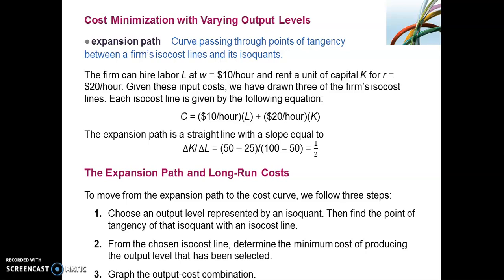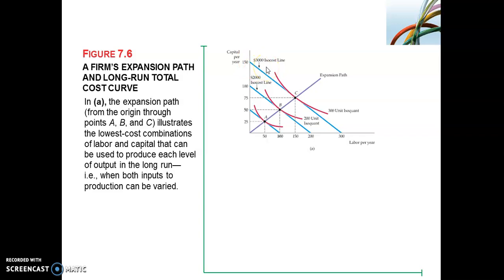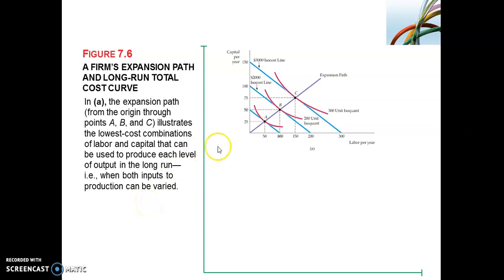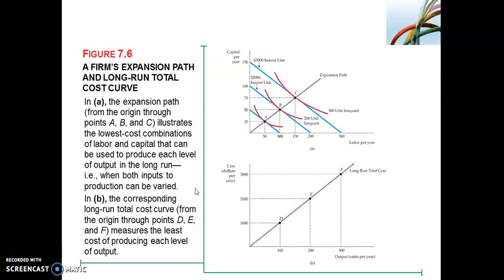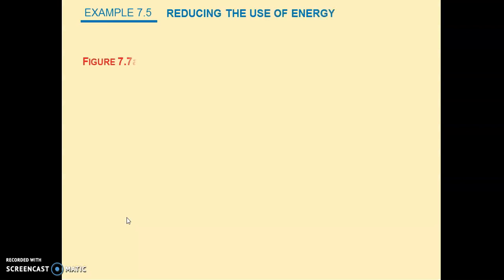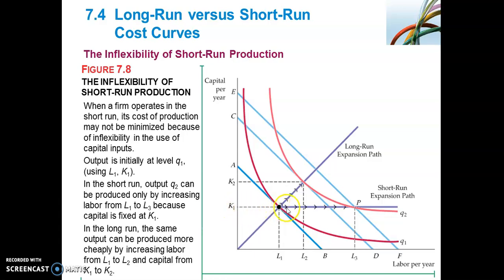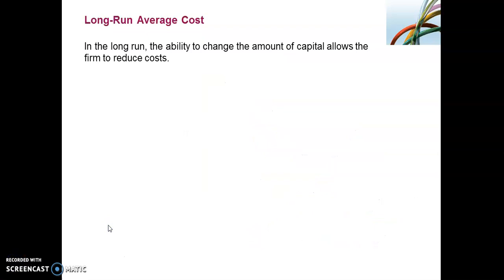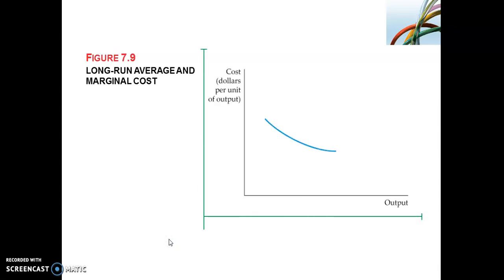ECO231 Chapter 07 Part C